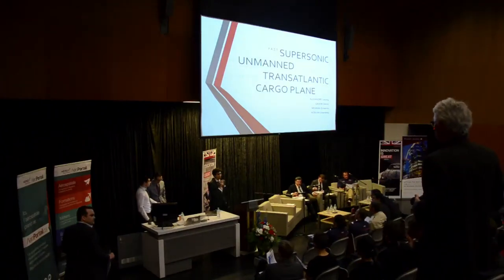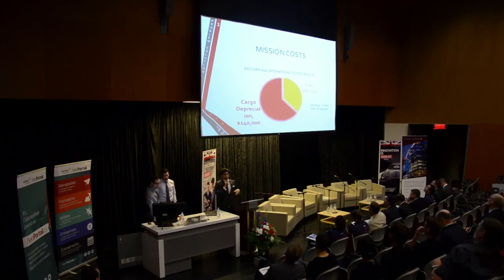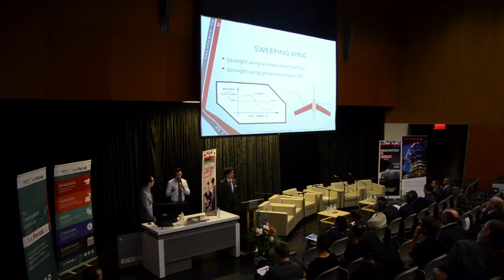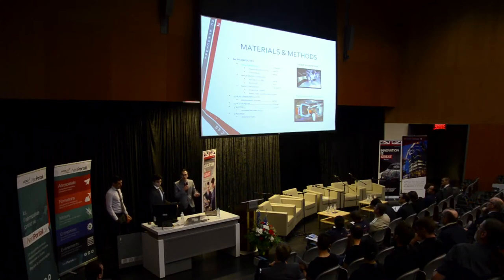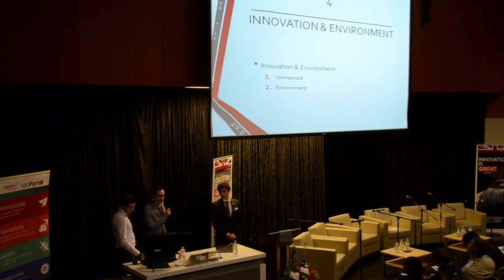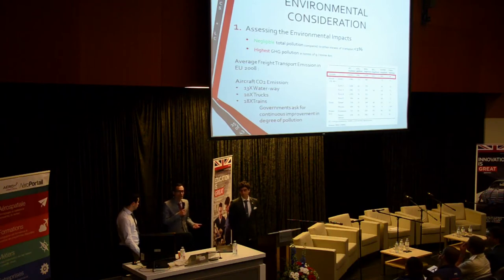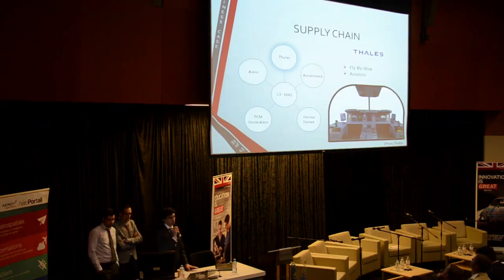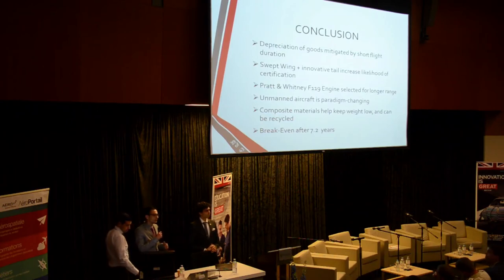Case study competition : University of Concordia - Supersonic, Unmanned, Trans-Atlantic Cargo Plane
Case study competition organized by Aéro Montréal. Please follow us on the Aero Portail community for futher information.